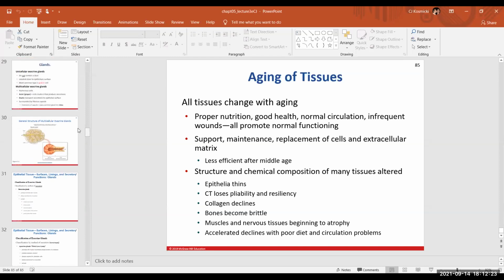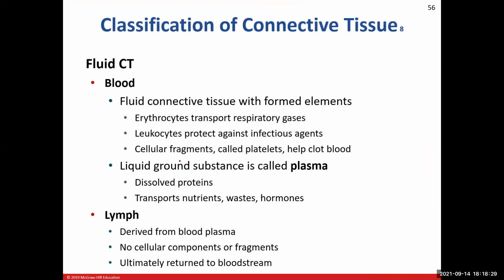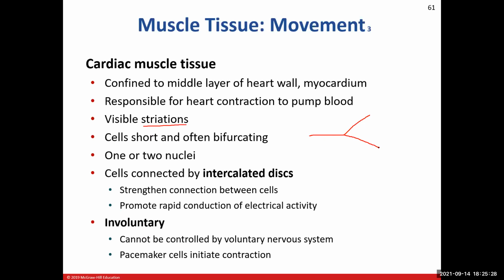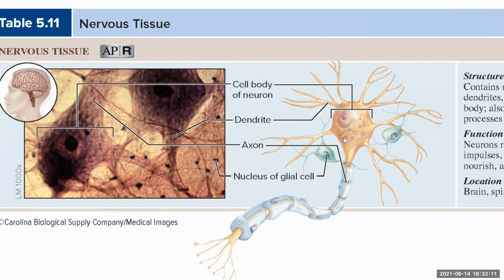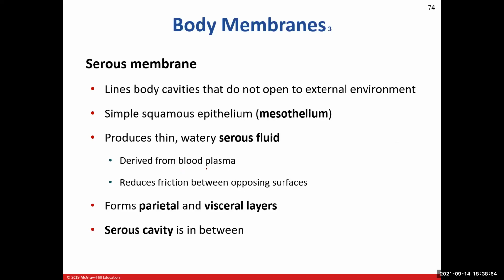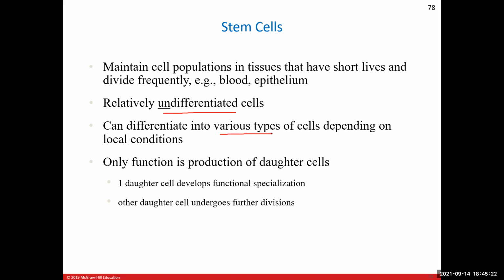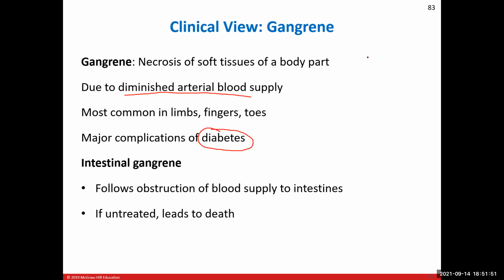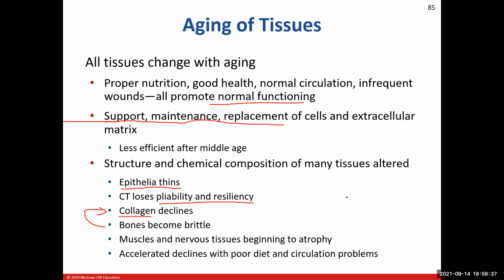Day 7: The Tissues (Ch5) Lecture Part 2 BIO 210 721